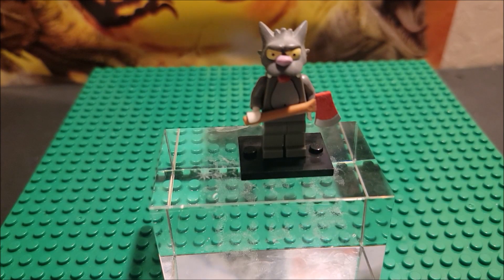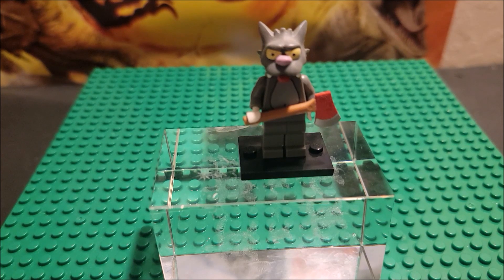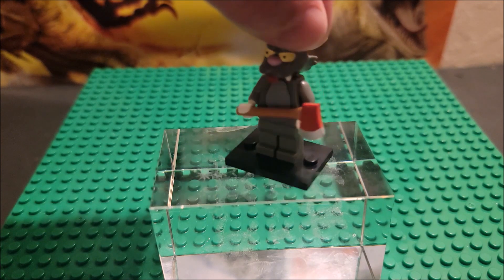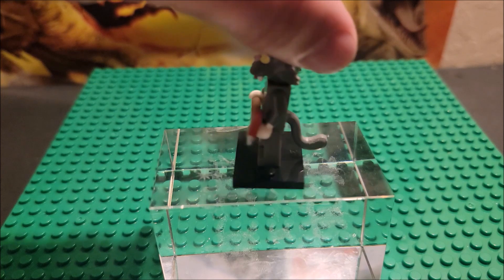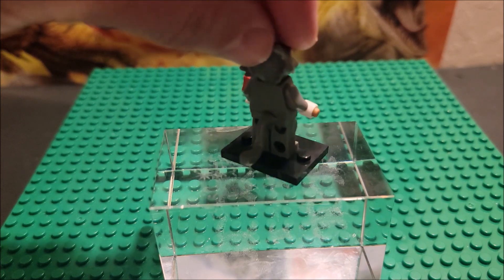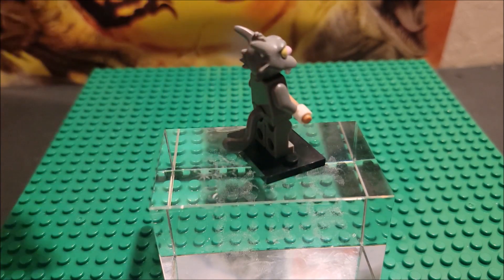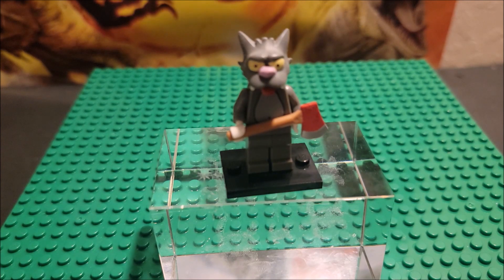Lego Mini Figures Simpson's "Scratchy" Build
There is 16 figures in each series of a total of 32 Mini's.  This is a build Episode where we build the figure with stop motion.  The Lego Figure we are looking at today is Scratchy.  I will be putting all the these videos in a play list on my channel under Simpsons.  I hope you enjoy.